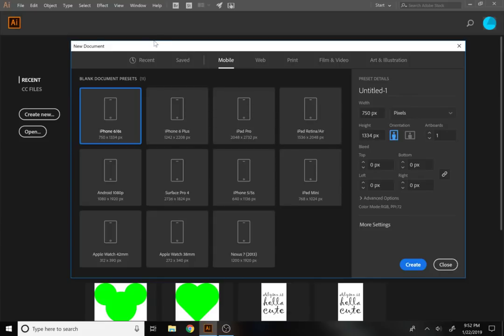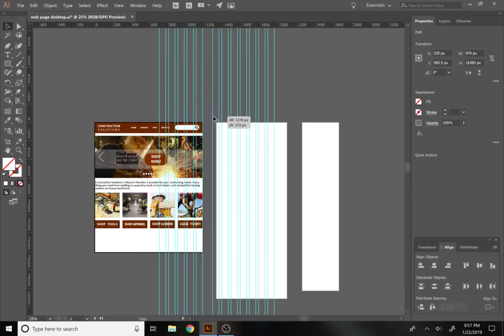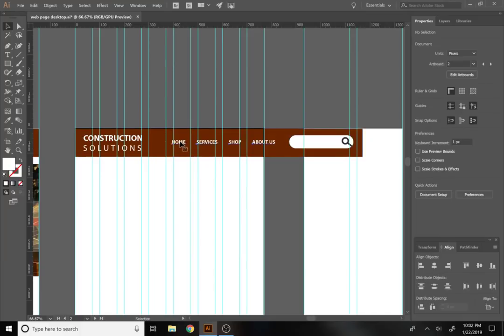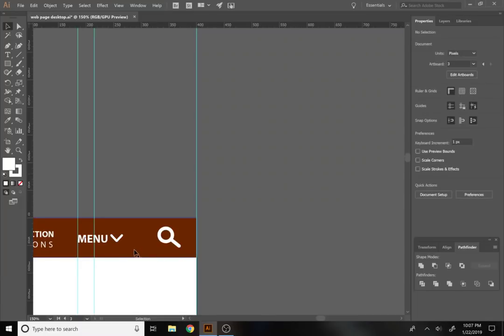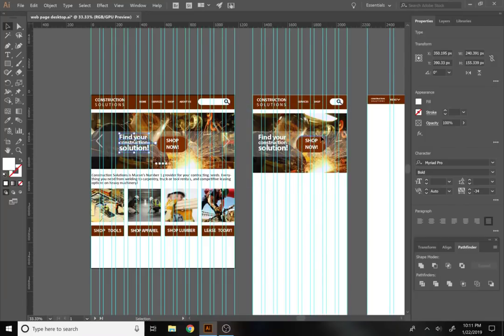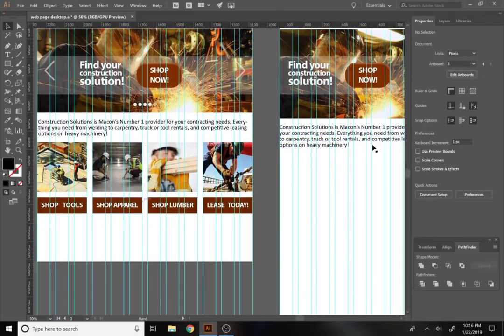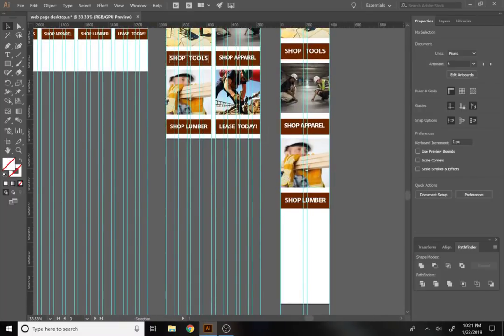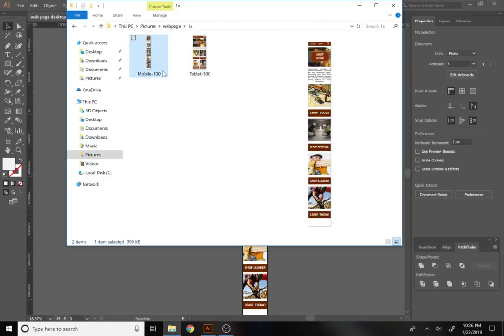Re-designing Your Responsive Webpage for Tablet and Mobile